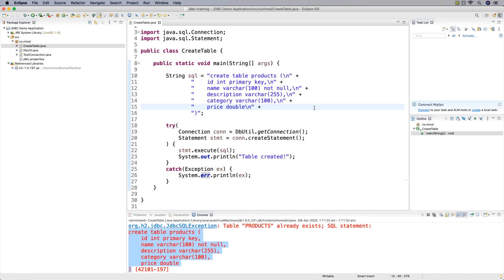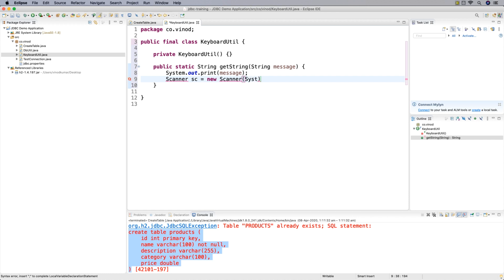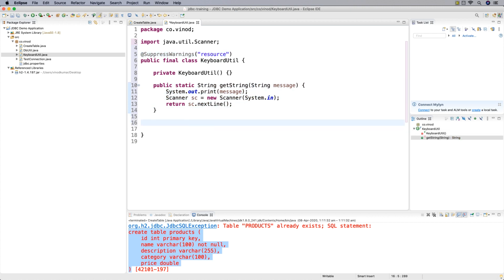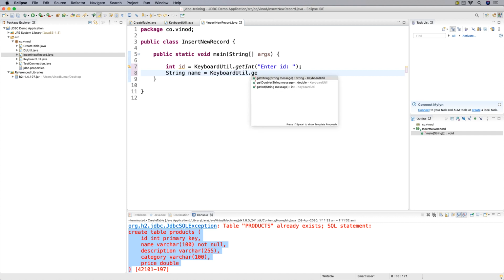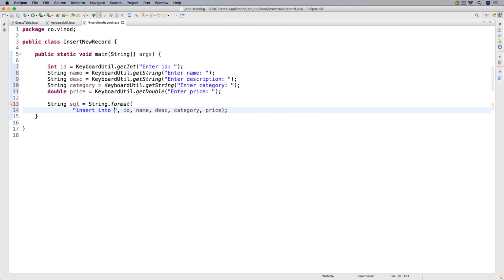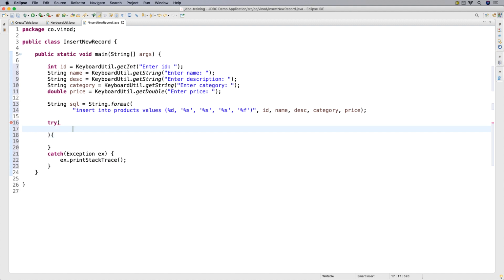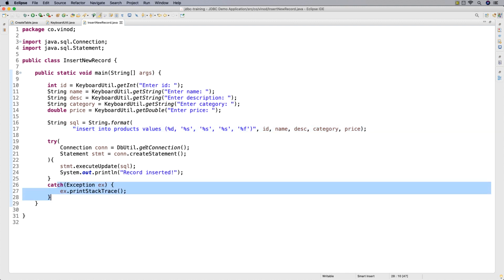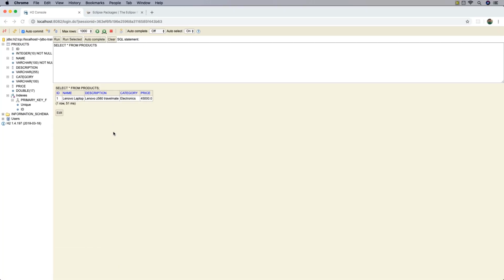JDBC essentials - Insert a record